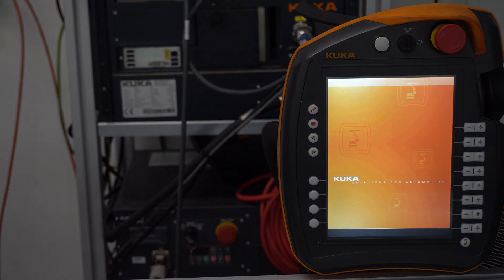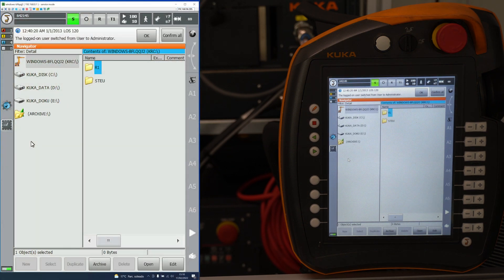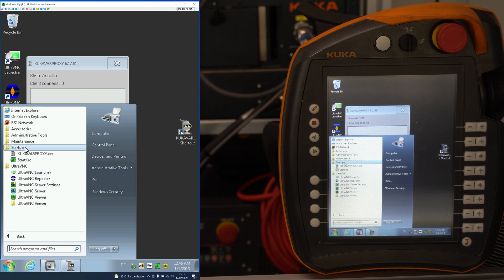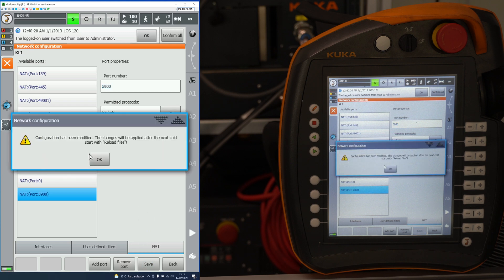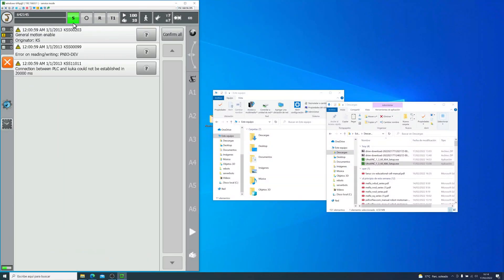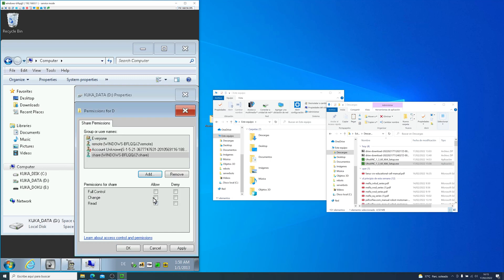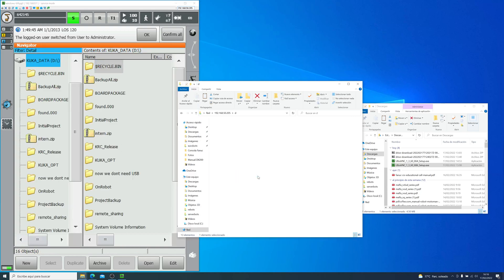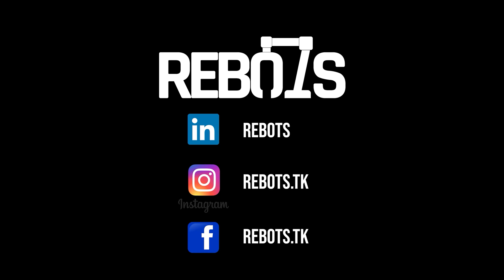KUKA KRC4 remote desktop UltraVNC and Sharing files on network locations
In this video we will learn how to connect to our KUKA KRC4 remotely using RDP (Remote Desktop Protocol) with UltraVNC as an alternative to KUKA Virtual Remote Pendant and how to share hard drives and folders through the network.

En este vídeo aprenderemos a conectarnos a nuestro KUKA KRC4 de forma remota, mediante RDP (Remote Desktop Protocol) con UltraVNC, como alternativa al KUKA Virtual Remote Pendant y a compartir discos duros y carpetas a través de la red.

Video chapters:
00:00 - Intro
00:20 - 0.Connecting UltraVNC
00:55 - 0.1.Download UltraVNC
01:55 - 1.Installing UltraVNC x86 on the controller (server)
03:00 - 1.1.Configuring UltraVNC server
03:35 - 1.2.Opening RDP port (NAT  5900 RDP/UDP)
04:28 - 2.Installing UltraVNC x64 on your laptop (client)
04:55 - 2.1.Connecting to the server
05:26 - 3.Sharing drives and/or folders
05:40 - 3.1.Control panel create user
06:00 - 3.2.Create a password
06:30 - 3.3.Sharing
07:10 - 4.Connecting to the shared location
07:55 - 4.1.Permission test
08:35 - 4.2.Connecting to the unit (direct access)
08:48 - 4.3.Connecting to the folder (direct access)
09:30 - 4.3.Connecting to the folder (direct access)